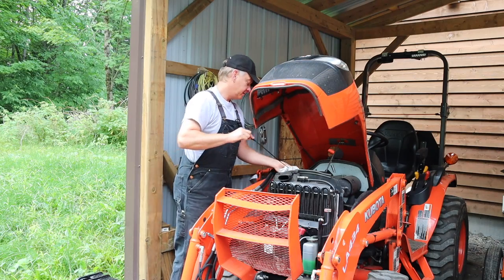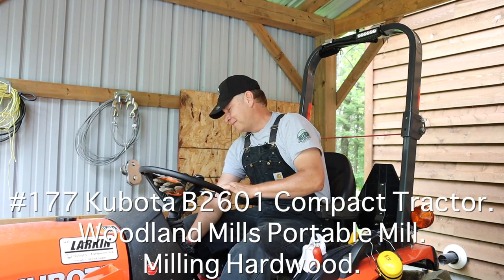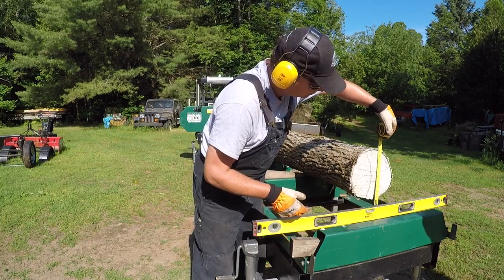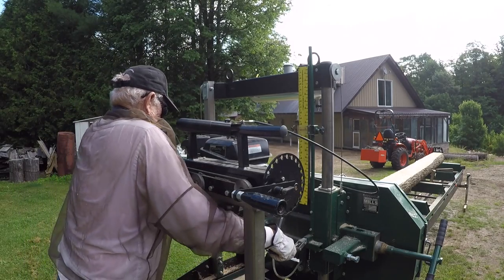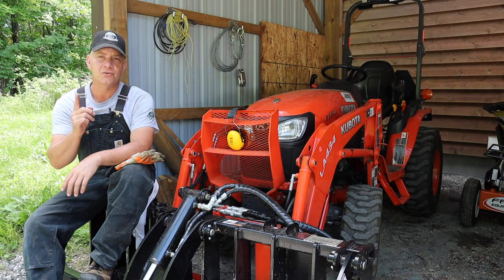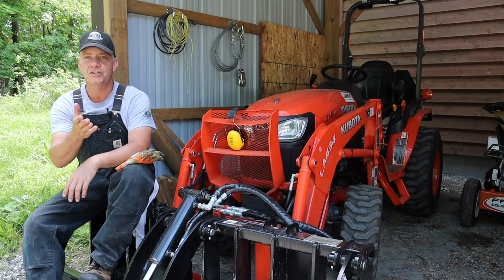#177 Kubota B2601 compact tractor. Woodland Mills portable sawmill. outdoor channel.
Four 16 foot logs and a Woodland Mills HM126 portable sawmill. My kubota B2601 compact tractor and HLA grapple help to ease a few timbers up on the table for milling. Come on up to the cottage and join me and my neighbour for a few minutes to enjoy one of his many hobbies. Cheers!